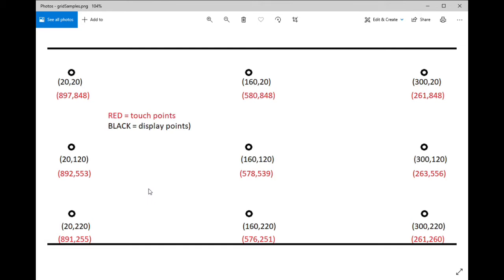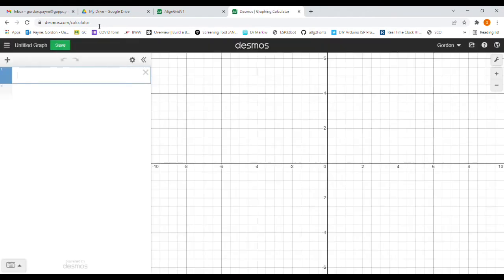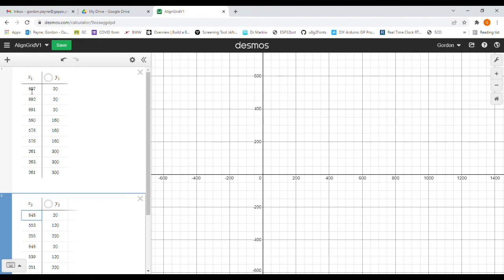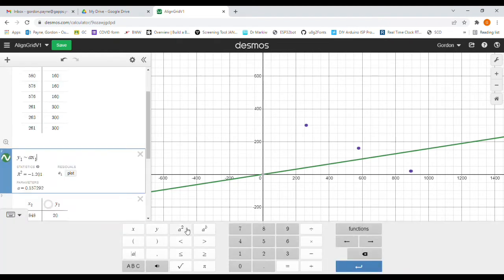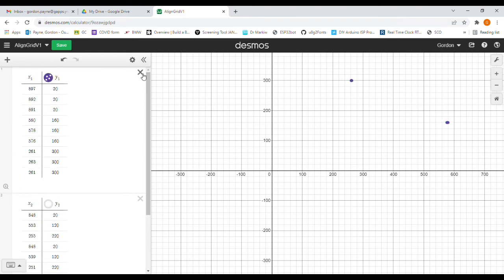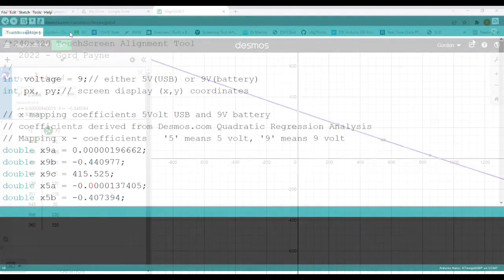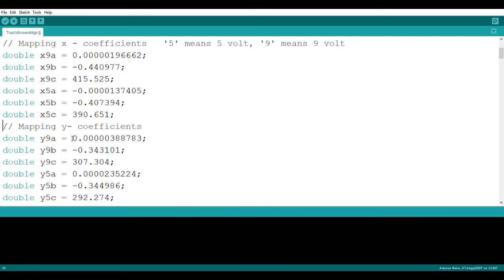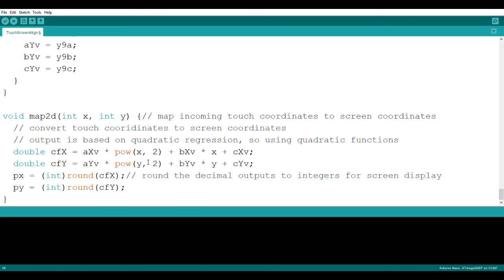TFT Display Part 2 - Mapping Touch Points to Display Points with Desmos Quadratic Regression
Taking sampled point data from the sketch and developing regression models for mapping touch points to known display points to improve accuracy of matching touch points to screen display target points.